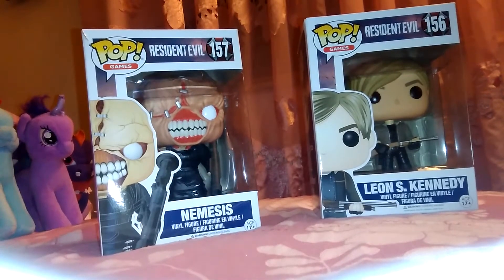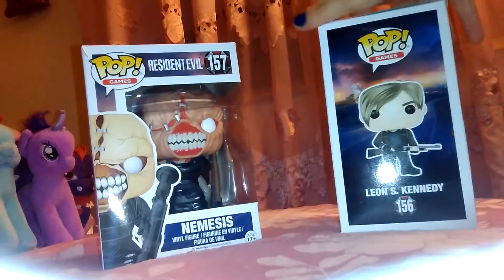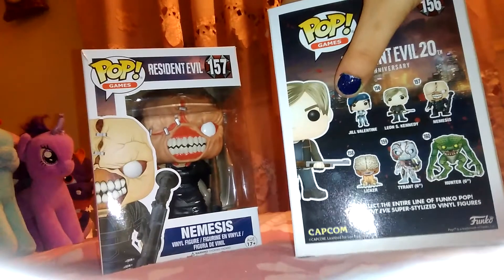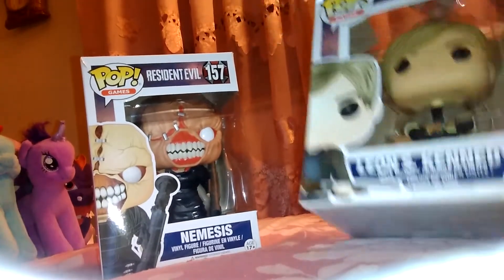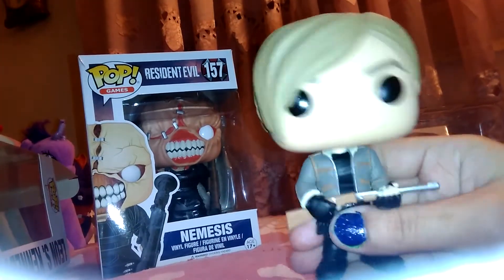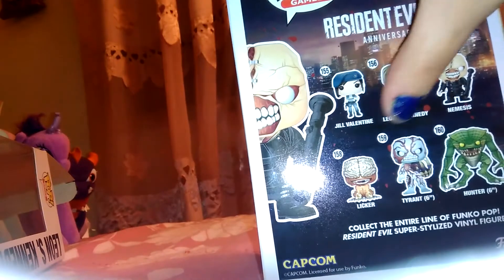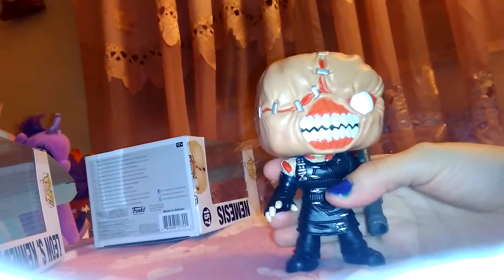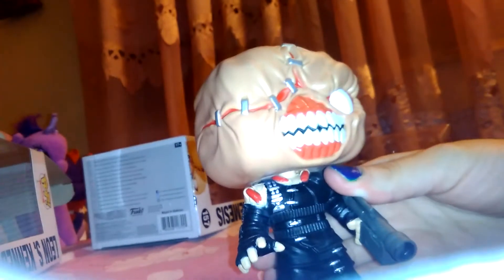Funko pop review RE 7